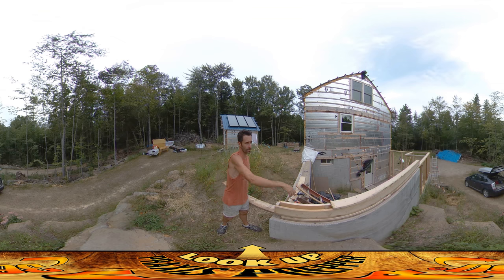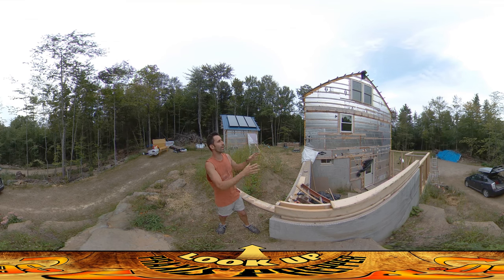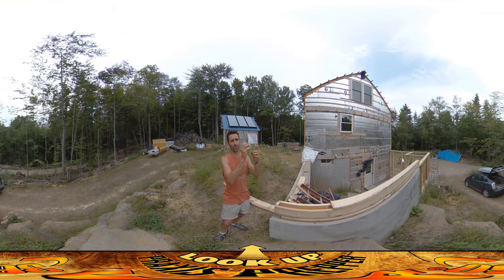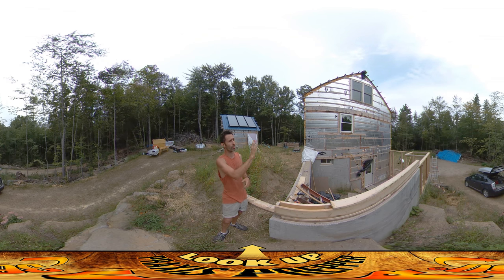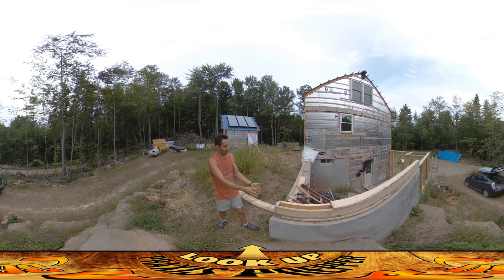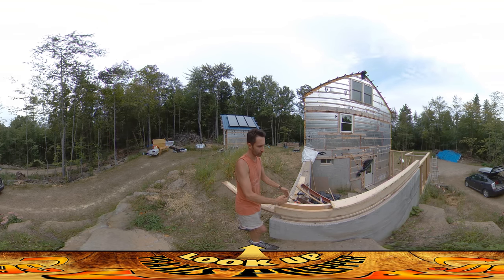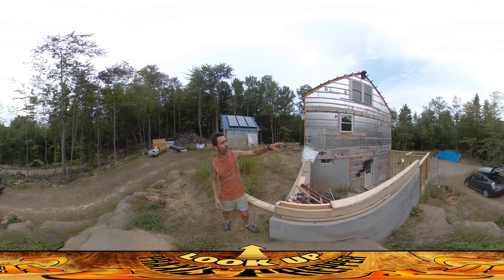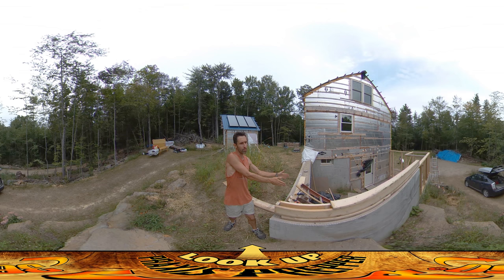Homestead Building - Greenhouse Sill Plate and Box Beams